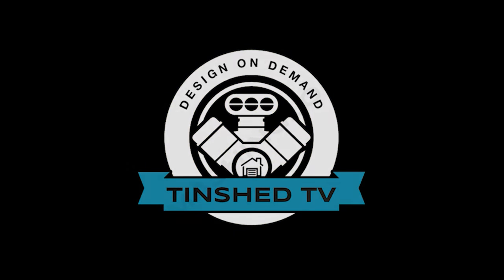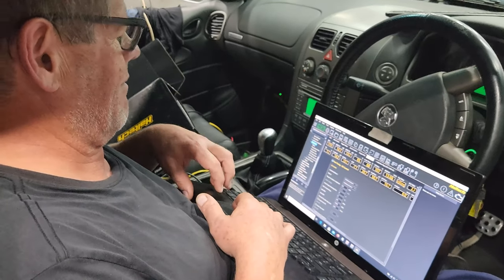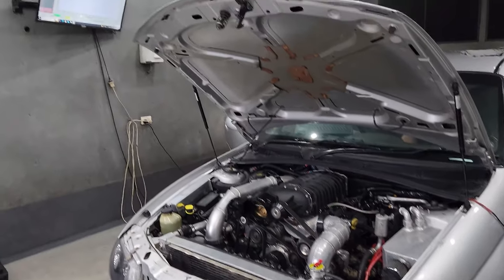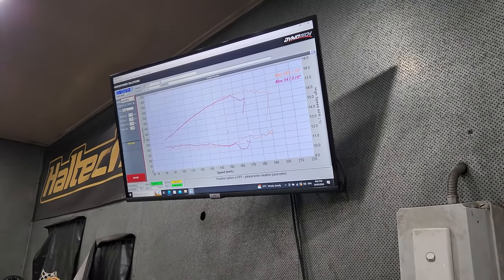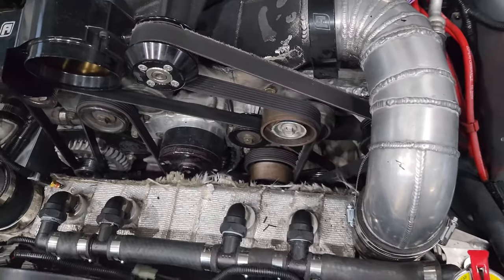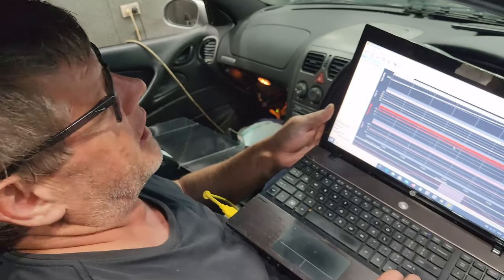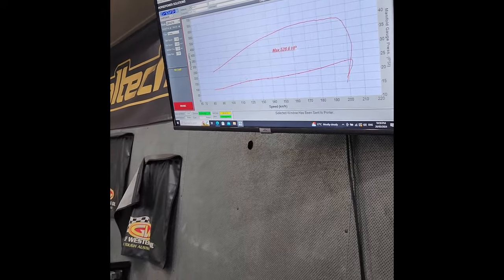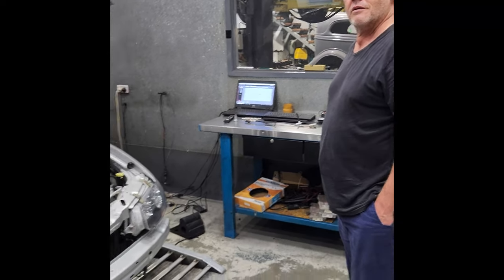CV6 Monaro Build | #20 - DYNO DAY! First TVS2650 V6 on the rollers..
Mangnaro hits the rollers for the first time to see how a Eaton TVS2650 performs on the V6 for the first time.. It didn't go to plan but it showed some surprising results.